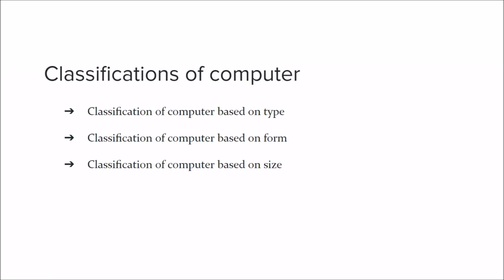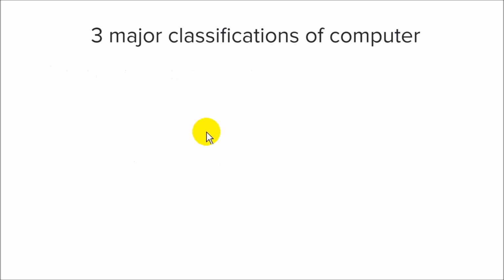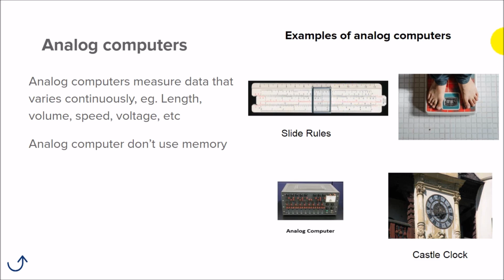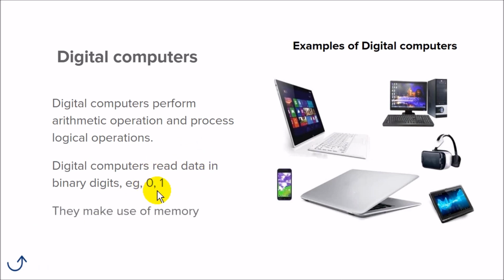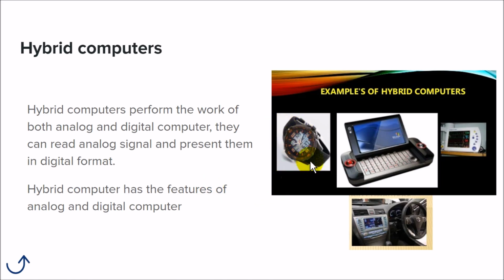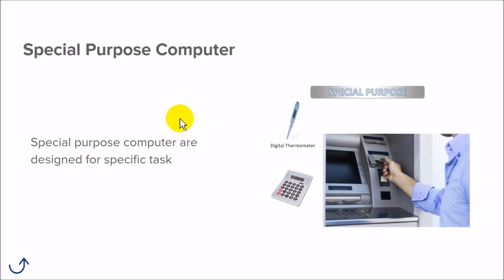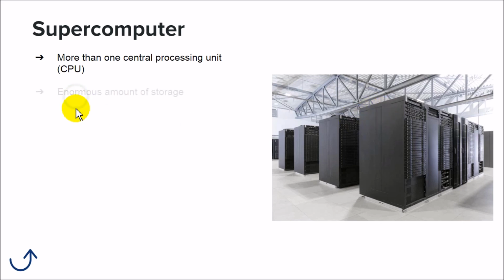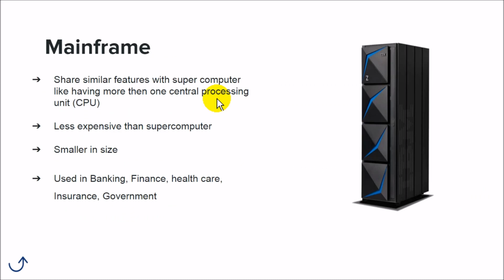Classifications Of Computer - Different Types, Forms, Sizes of Computer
Classifications Of Computer - Different Type, Form, Sizes Of Computer

To understand the entire scope of computer, you need to understand the different types, forms and sizes of computer, this will enable you to understand in any given situation the type of computer you are working with. In this video, you will learn the different types, purposes and sizes of computers that you will find around you today.

Timestamp
0:01 intro
1:42 Classifications of computer
2:00 Classification of computer based on type
2:14 Analogy Computers
4:06 Digital Computers
6:04 Hybrid Computers
7:57 Classification of computer-based on purpose
9:46 Super Computers
12:00 Mainframe Computers
12:43 Mini Computers
14:05 Micro Computers